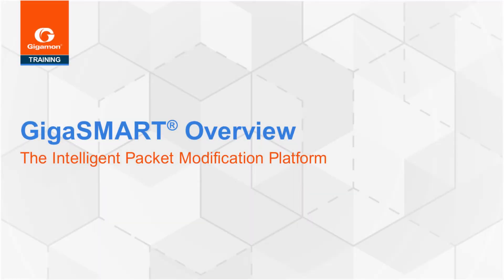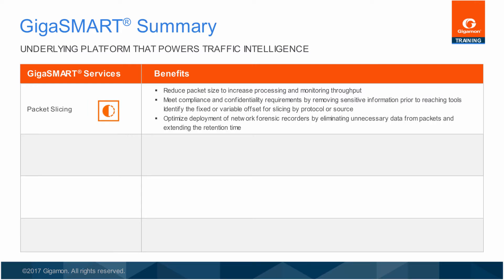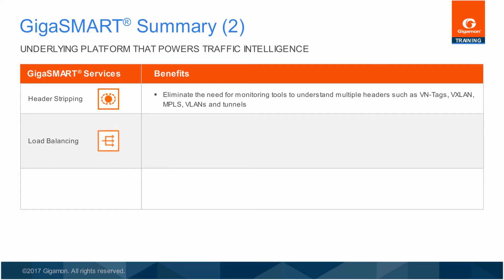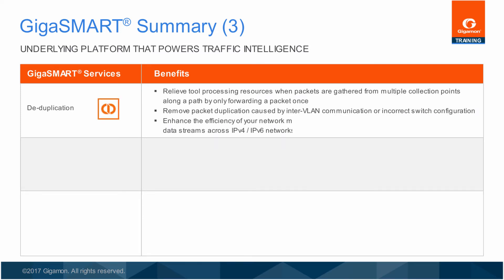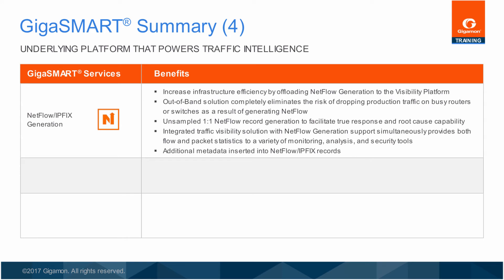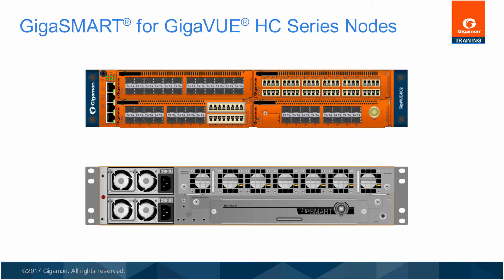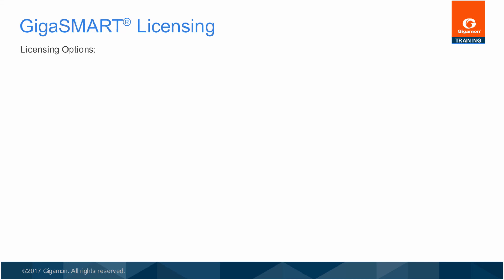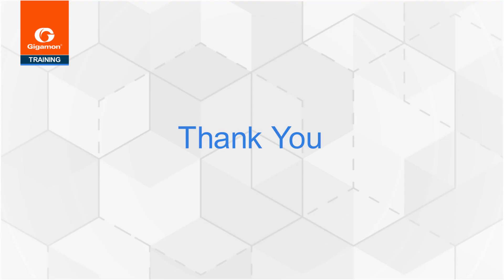GigaSMART® Overview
In this module you will learn about GigaSMART® software applications and licenses. After completing this module you should be able to:
- List the GigaSMART applications and describe their benefits
- Identify the platform types that can host specific GigaSMART applications
- List the licensing options available for using the GigaSMART applications